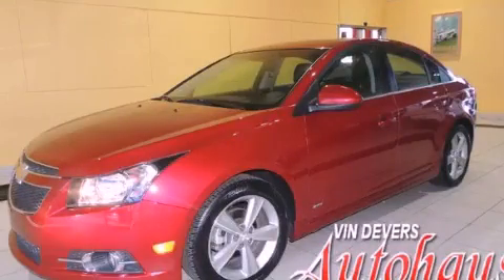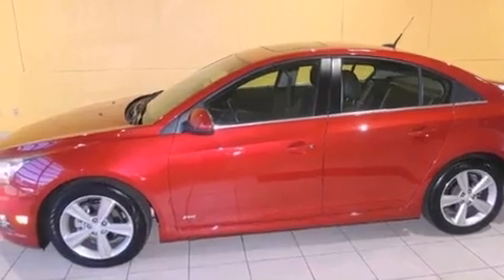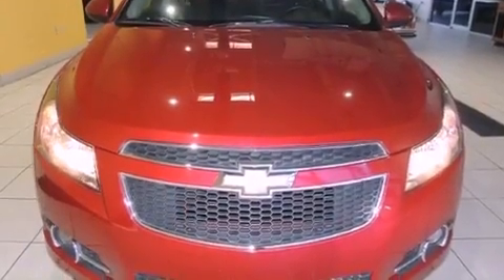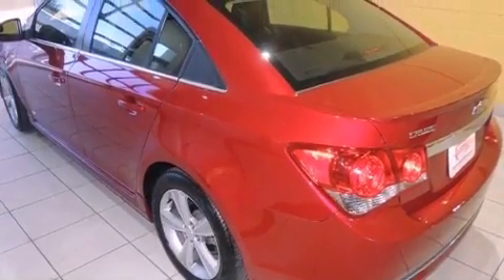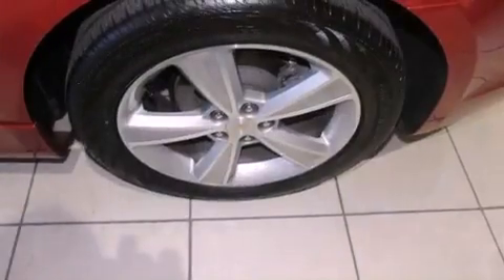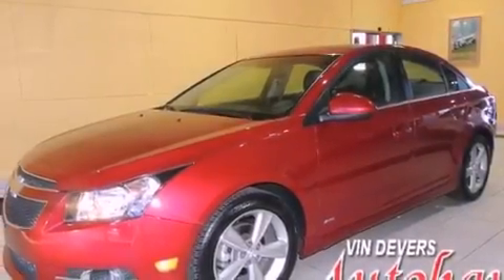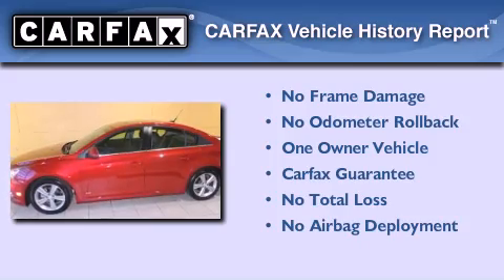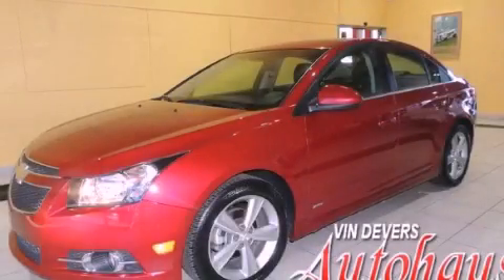2012 Chevrolet Cruze Sylvania OH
Year : 2012
 Make : Chevrolet
 Model : Cruze
 Trans . : Automatic
 Exterior : Other
 Miles : 28,318
 Interior : Other

 2012 Chevrolet Cruze Sylvania OH